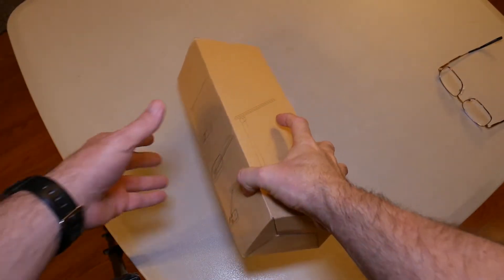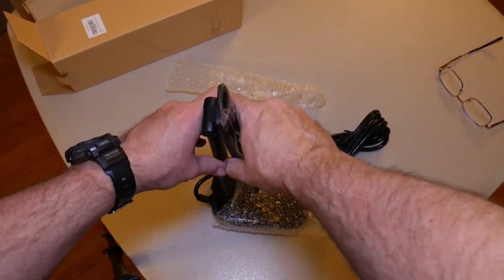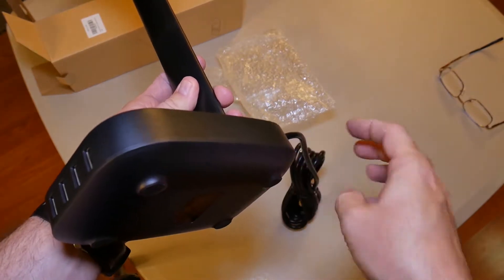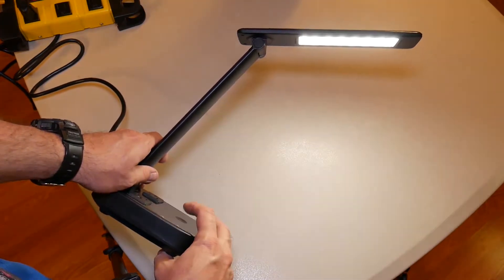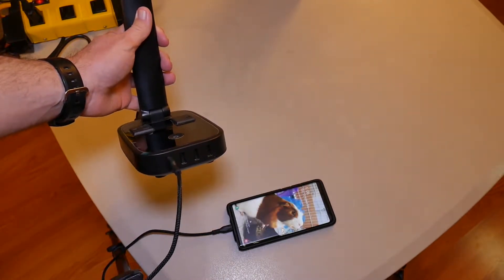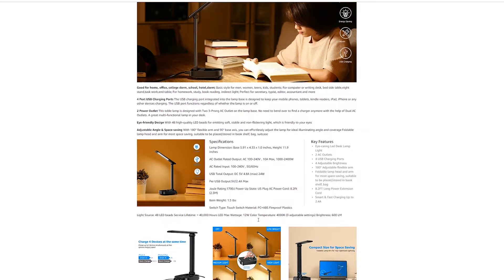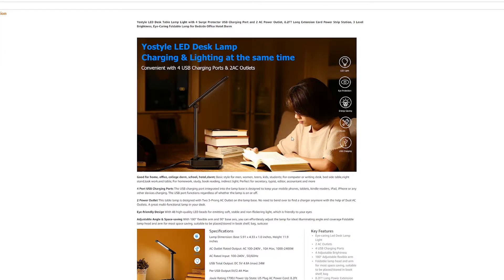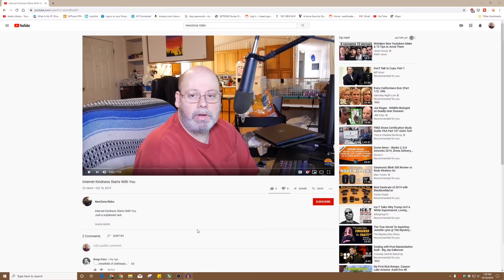Yostyle LED Desk Table Lamp Review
Yostyle LED Desk Table Lamp Light with 4 Surge Protector USB Charging Port and 2 AC Power Outlet, 8FT Cord Power Strip Station, 3 Level Brightness, Eye-Caring Foldable Lamp for Bedside Office Hotel.
These are my thoughts on this lamp.